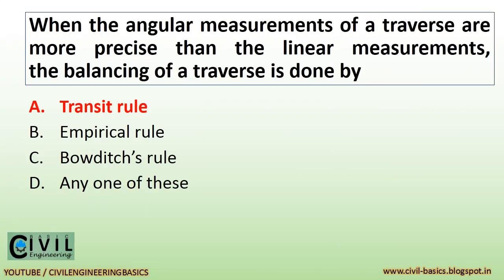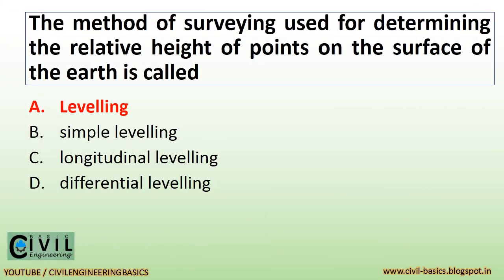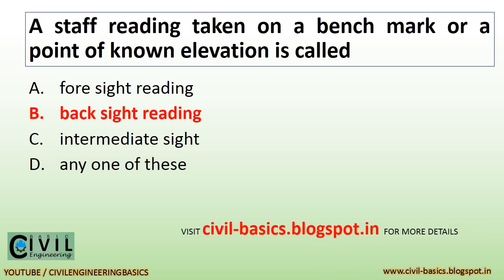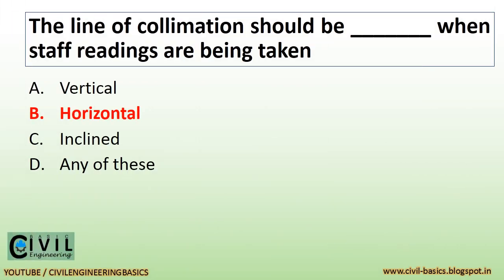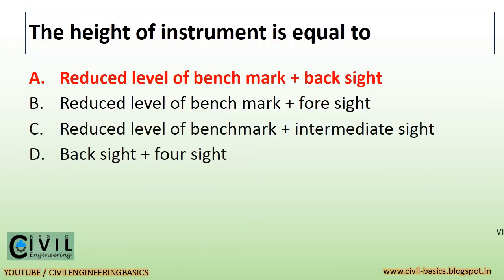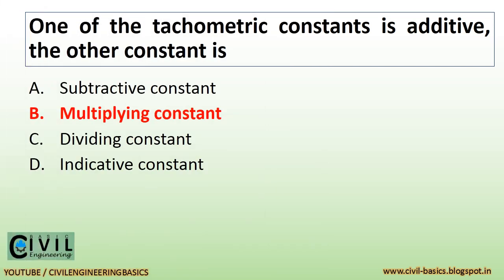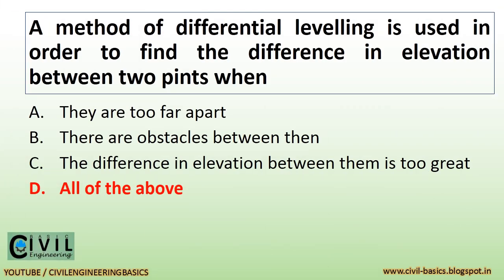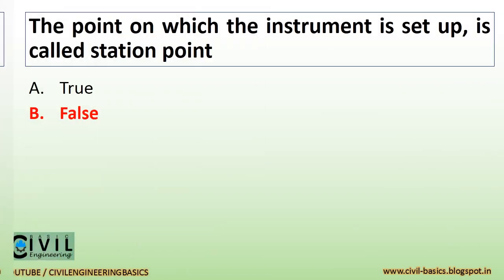GSSSB SURVEYOR EXAM EXPECTED QUESTIONS || EXAM ON 01-04-2018 || PART-5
hello friends,
in this video we will discuss the most important expected questions which may be asked in the exam of SURVEYOR civil engineer post.

exam taken by gujarat subordinate service selection board,

EXAM WILL BE ON: 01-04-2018.

PART-1 WITH 20 MCQ

KEEP WATCHING CIVIL ENGINEERING BASIC

FOR MORE ONLINE QUIZ VISIT:

SOME MORE LINKS OF ONLINE TESTS

INFORM ME IF YOU FOUND ANY ANSWER  WRONG.